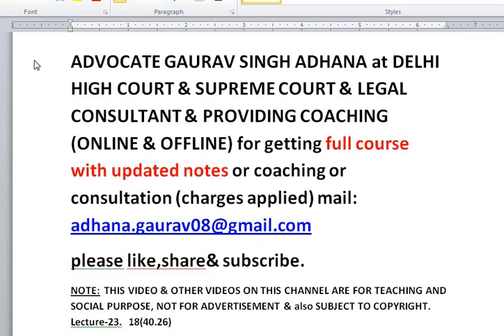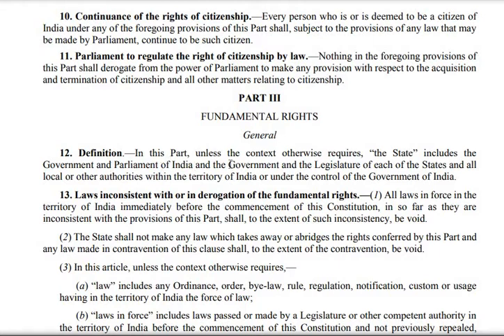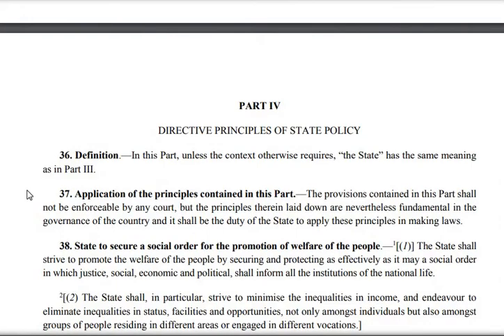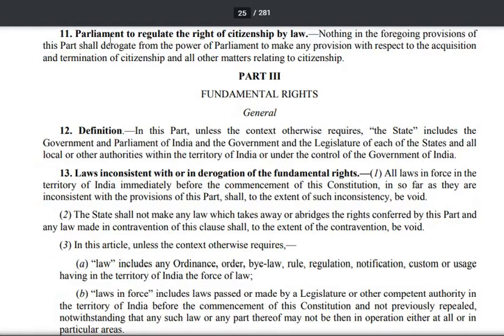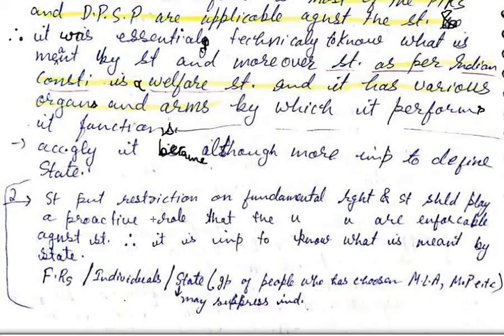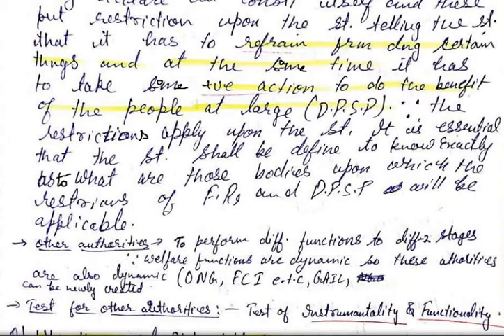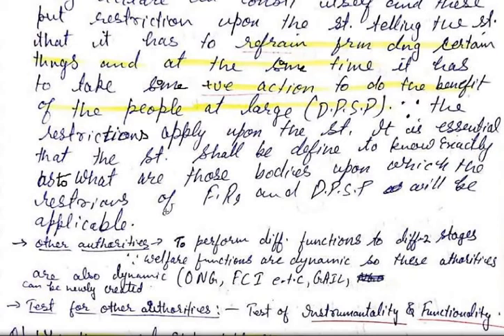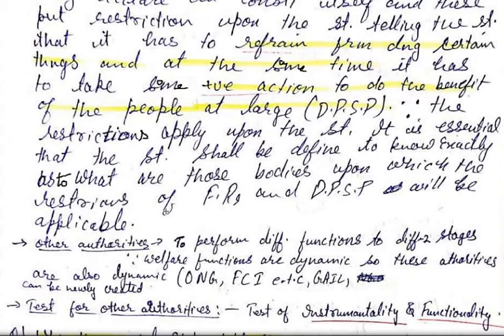constitution lecture 23 Article 12 part-1, Defination of state